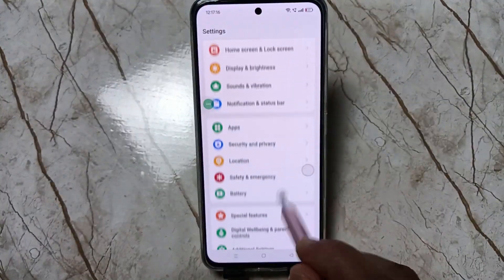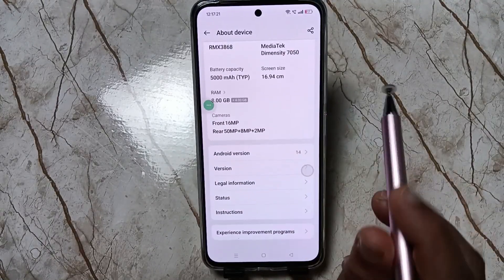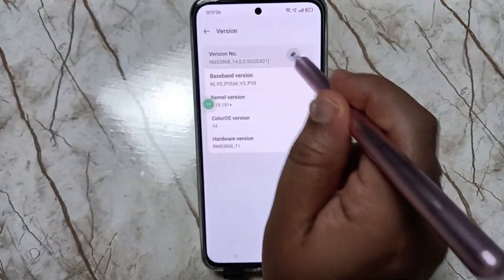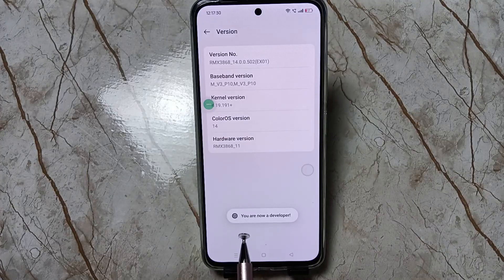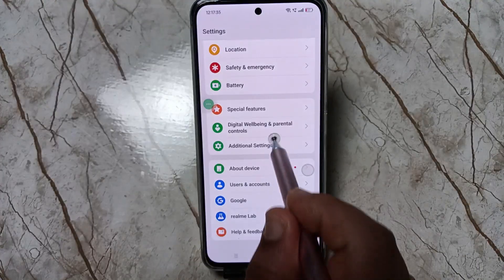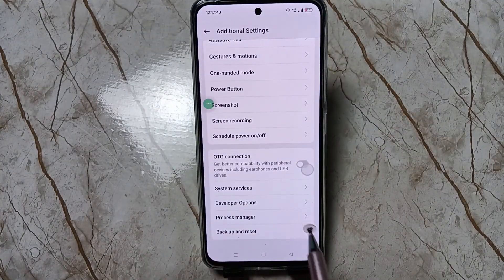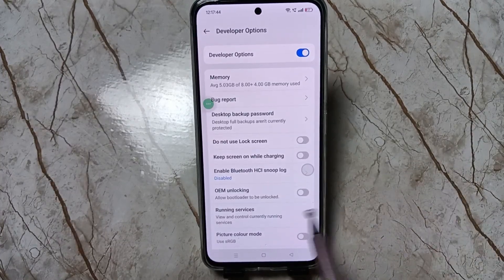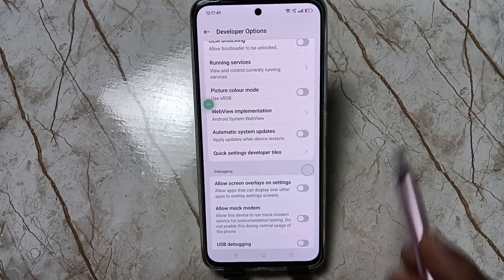Realme C65 5G | How to Enable Developer Options in Realme C65 5G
Hi friends this video shows you that " How to Enable Developer Options in Realme C65 5G "

developer options, How to Enable Developer Options in Realme,